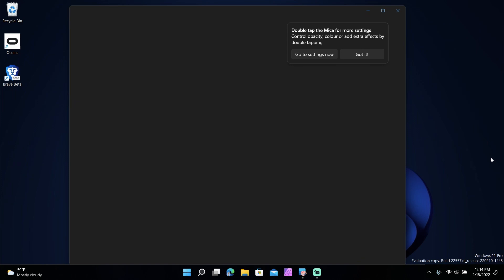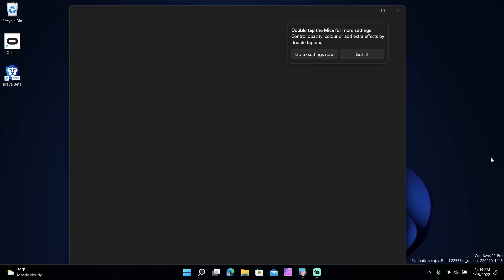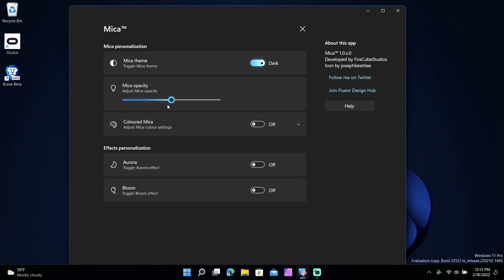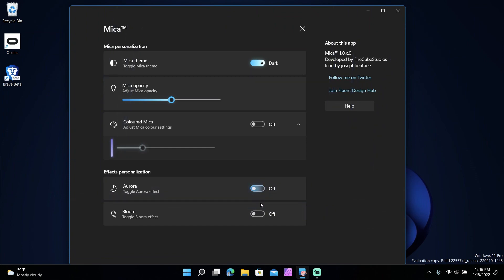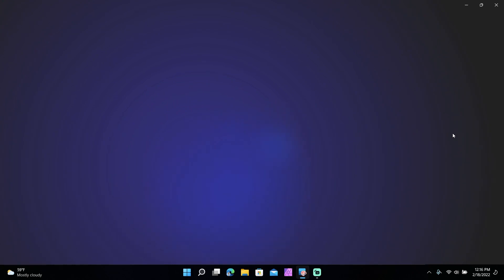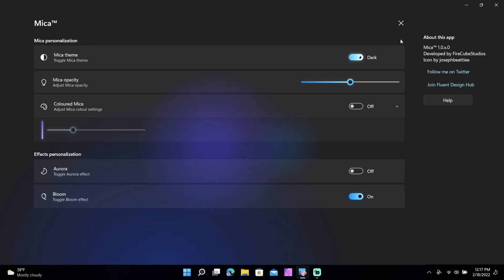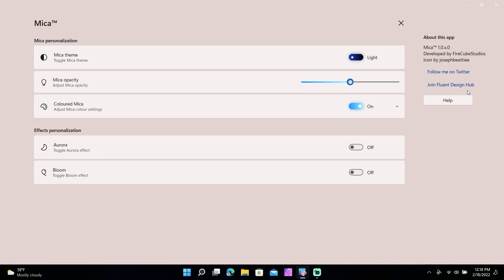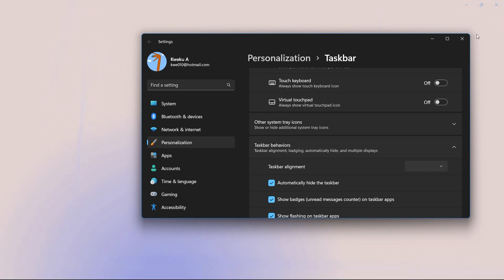The App That Does Nothing But Looks Good | Mica™️ [Windows 11] App Review?